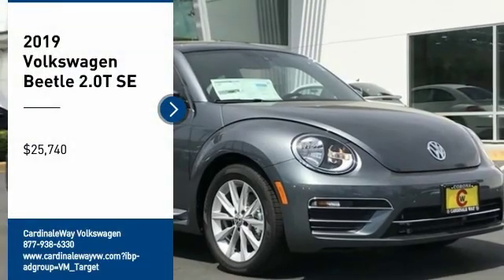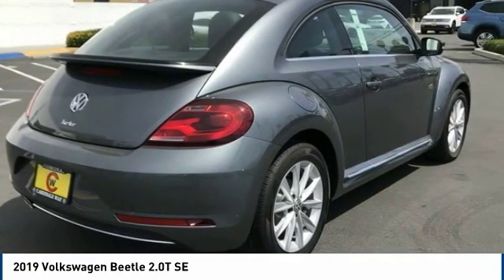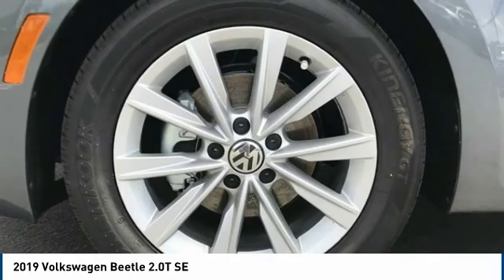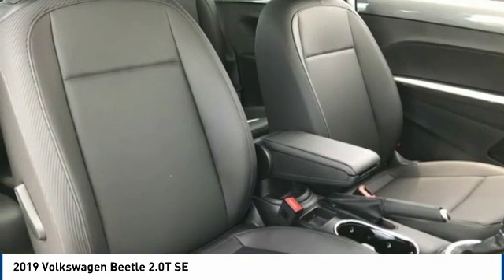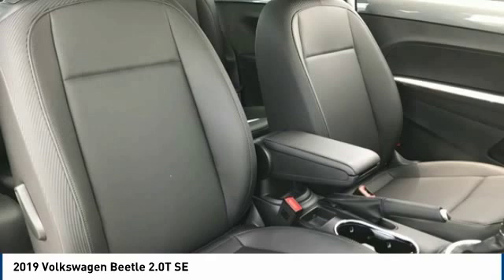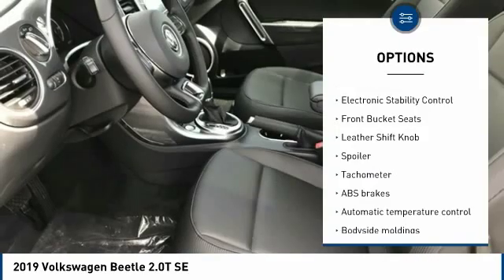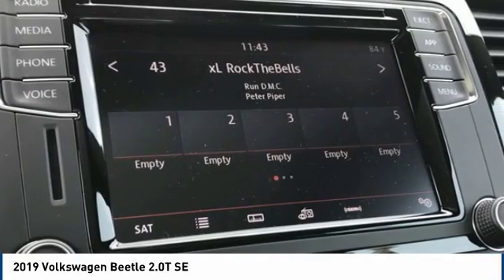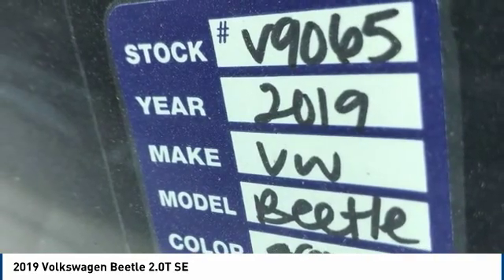2019 Volkswagen Beetle 2019 Volkswagen Beetle 2.0T SE FOR SALE in Corona, CA V9065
Stop in today for a test drive of this N 2019 Volkswagen Beetle

CardinaleWay Volkswagen
2603 Wardlow Road

Welcome to Cardinale Way Volkswagen. Coronas Volkswagen Retailer and locally owned and operated Volkswagen dealership. Established in 1979, we have been serving the California area for 37 years. We are committed to keeping your business by providing you the hometown hospitality you have come to expect within our great city. Here at Cardinale Way VW, we come to work to serve you. We strive to keep the Volkswagen brand growing in Corona and the surrounding areas Riverside, Ontario and San Bernardino area since 1979. If you work or live in the Inland Empire area, you can find CardinaleWay Volkswagen Volkswagen on Wardlow Road in Corona, CA just off of the Riverside Freeway. Our enormous inventory and knowledge staff are the reason we are the go-to dealer in the Inland Empire area. Our hopes are that you feel well taken care of: this includes purchasing a product that is praised for its safety, durability, reliability, and drivability. When you commit to buying a Volkswagen, we commit to deliver the level of service that comes standard with a quality, top brand like Volkswagen. Das Auto. We Develop Outstanding Relationships Where Everybody Wins! - CardinaleWay.     Vehicle price and availability are subject to change without notice.